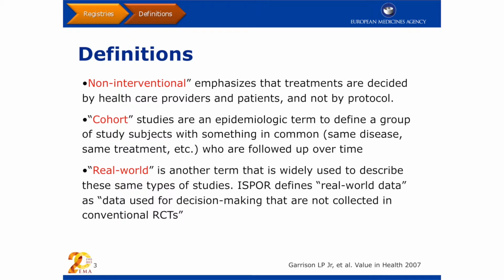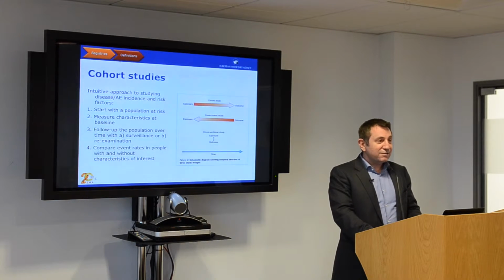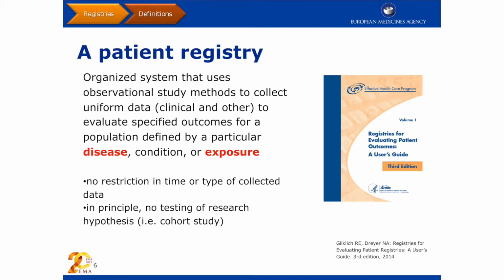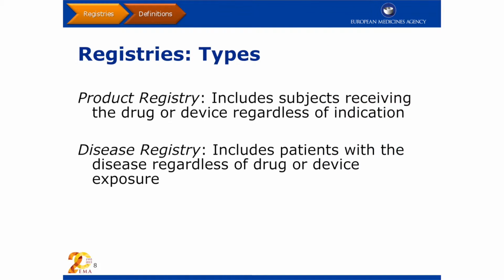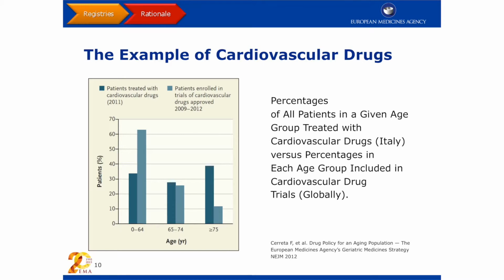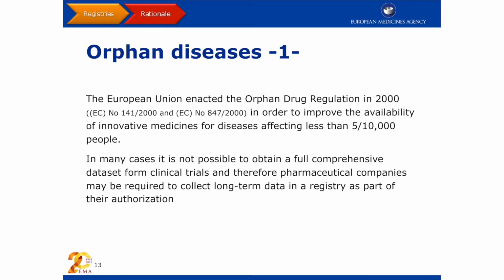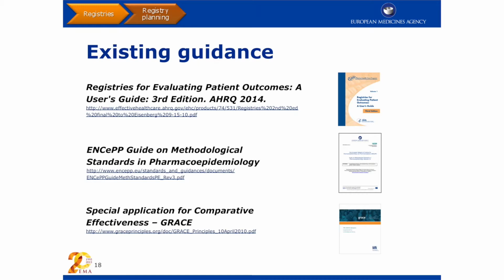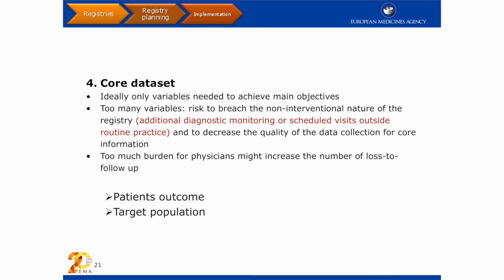Clinical Trial - London, March 2015 : Day.1 - Session 8, G Mazzaglia